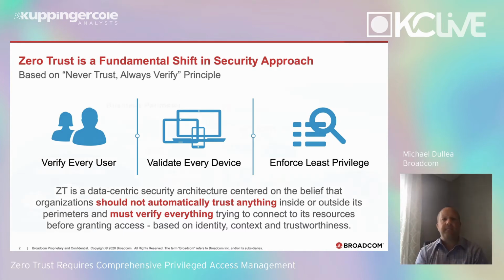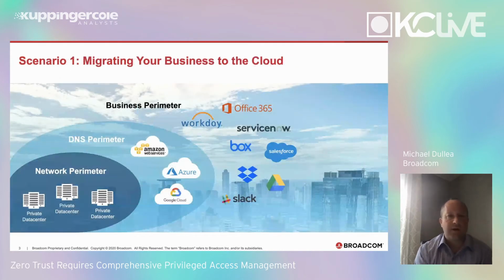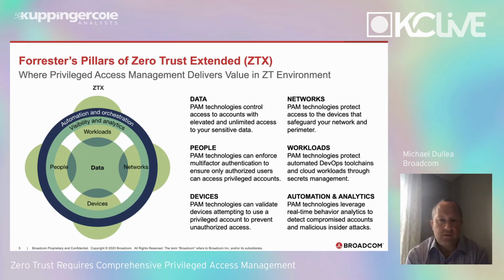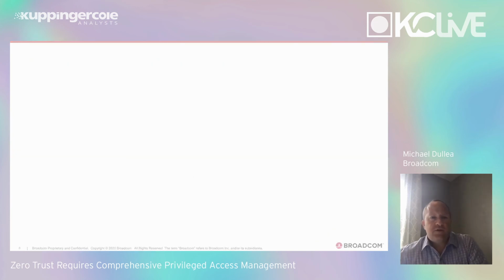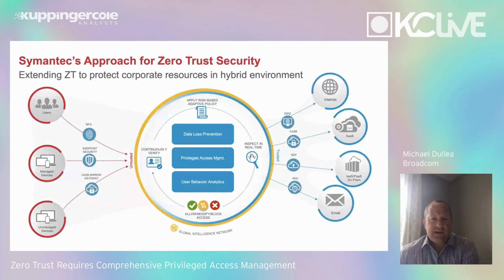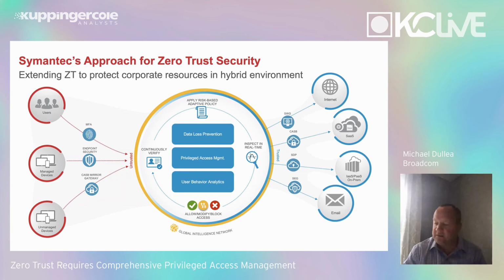Zero Trust Requires Comprehensive Privileged Access Management